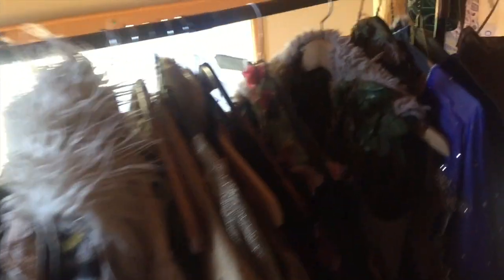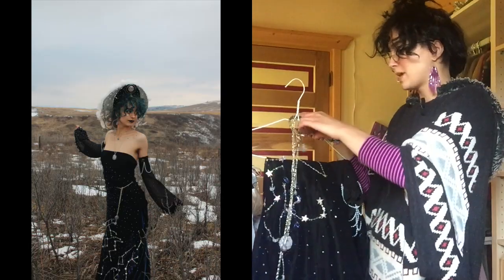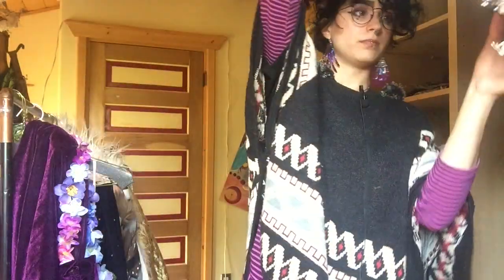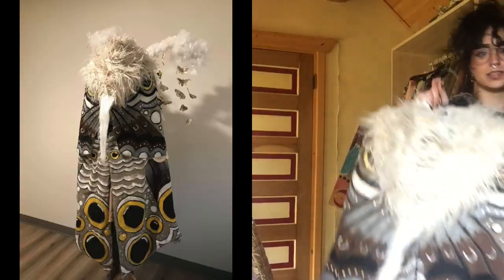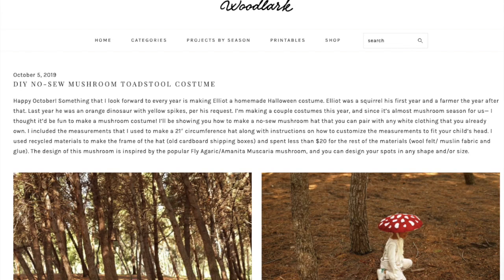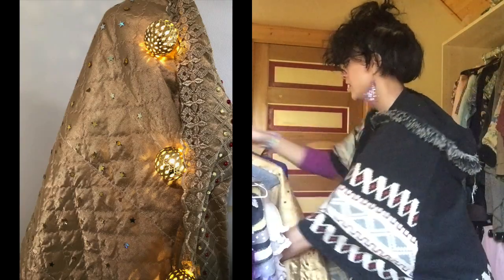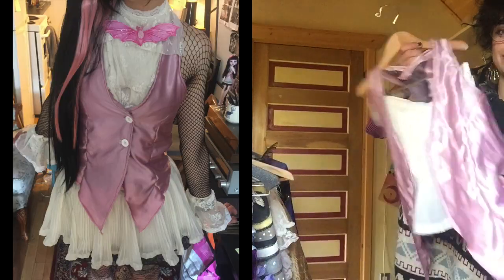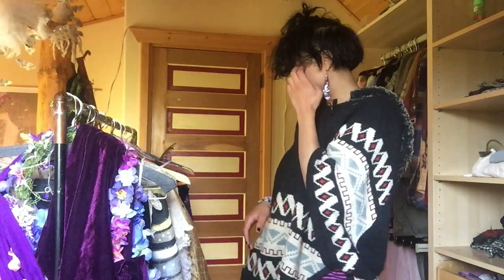My DIY Fantasy Costume Collection! What's On My Costume Rack? *WITCHY* *THRIFTED*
Hello friends! Thanks for tuning in, this video is a tour of some of the items on my costume rack! please feel free to check out these free documents I made which show how i made some of these costumes! (please use side bar to navigate and see table of contents!

thank you to my models for modelling !!
Ren (they/them, dawn/dusk @rengomez), Okong'o (he/him, sun @okongokinyanjui), Amanda (they/them, mushroom @_ursa), Sophie (they/them, moth @witchy.n.schvitzy) Gerhardt (any pronons, floral fae @gerhardt_troan)
thank you to Chosen (@ch.o.sen) for taking pics of me in my cherry blossom costume
thanks to my bf (@caigebaker) for taking pics of my in my night sky costume :)

Calgary, AB
T2N 4S6